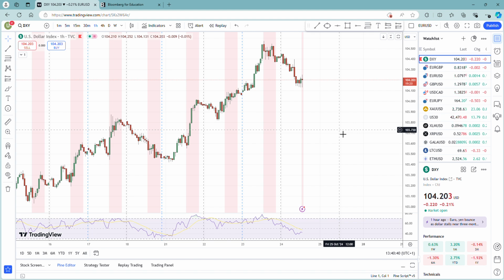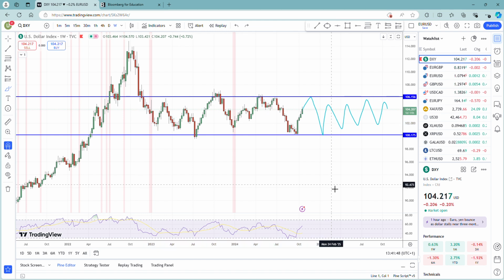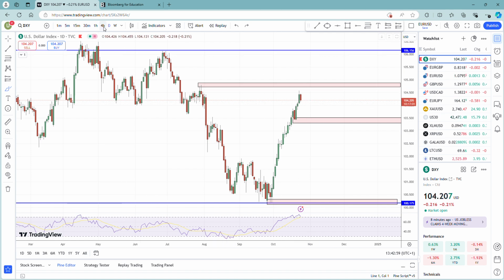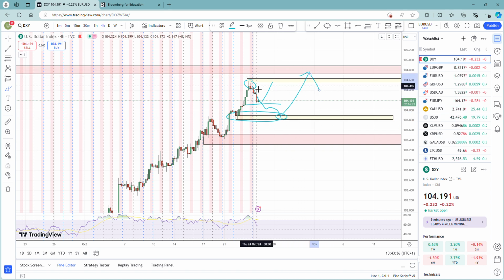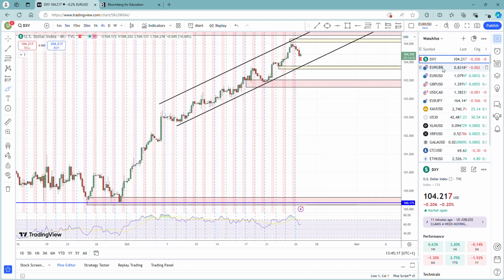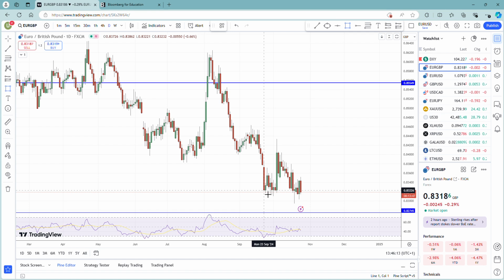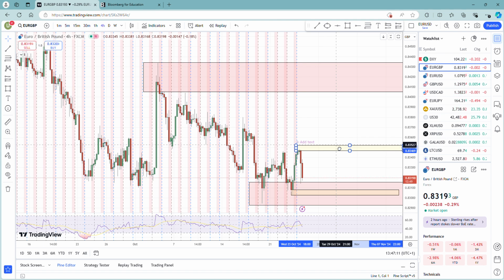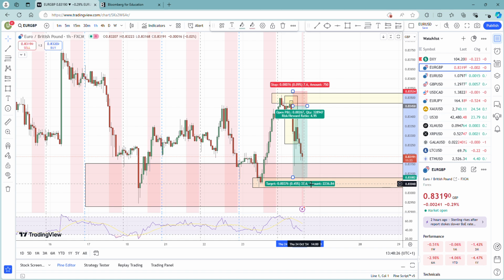Daily market forex analysis 24/10/24